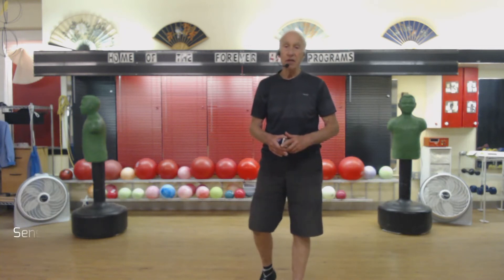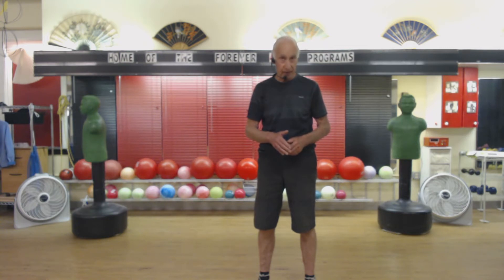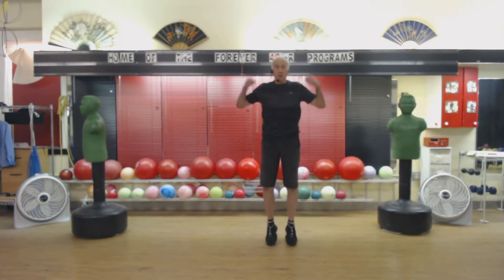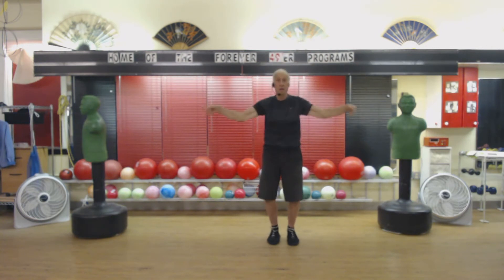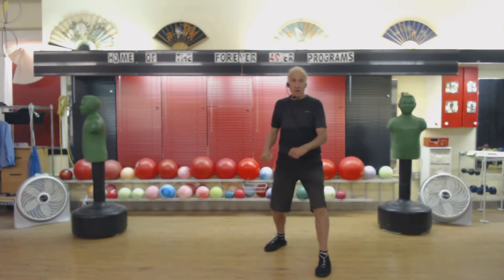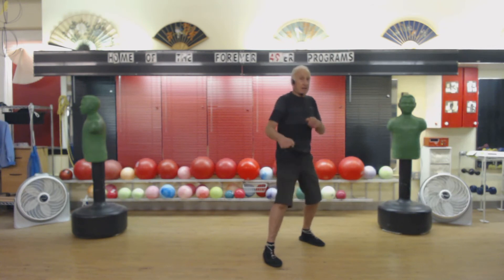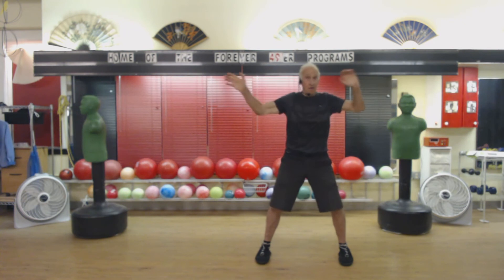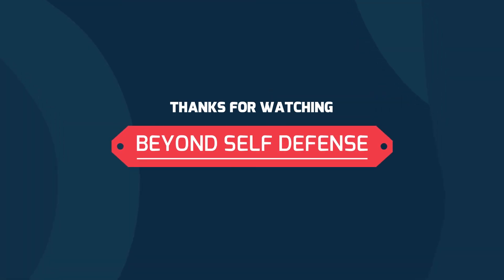BSD Rope Skip Drill (Routine)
Rope Skip Drill (Routine)

Join Sensei Louie of Beyond Self Defense as he demonstrates Rope Skip Drill routine. Follow along at home.